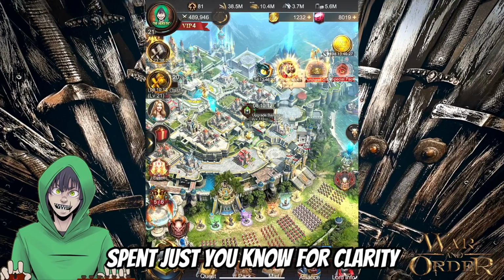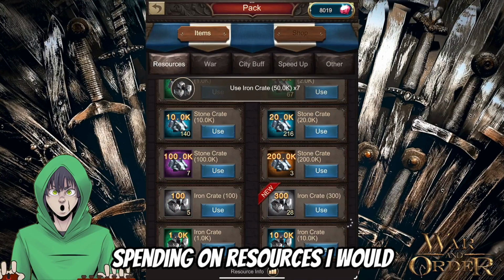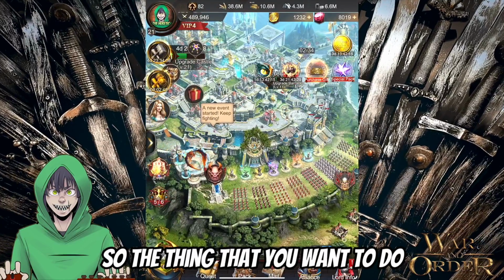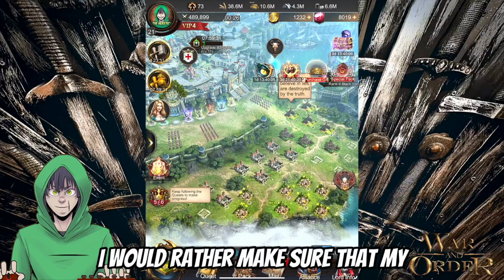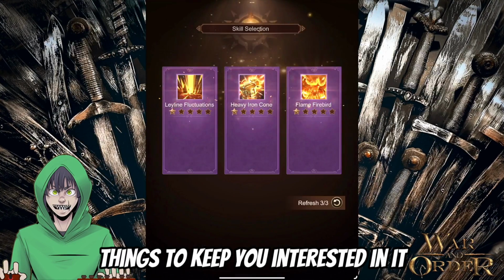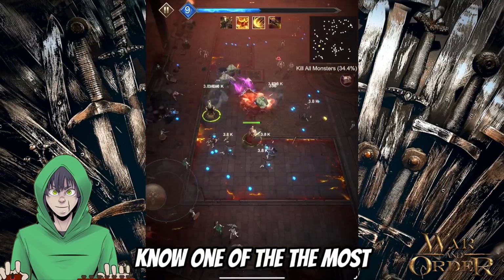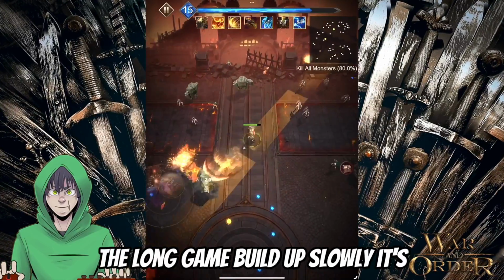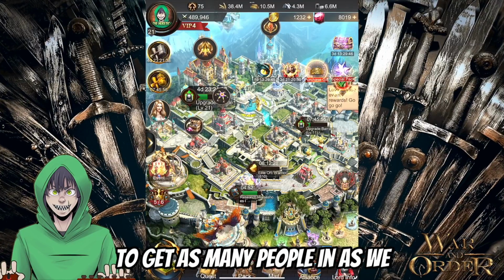War and Order - Getting Started on a New Realm - What to Focus on!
In this War and Order video, I find my realm! 1745 and I go over things you can do to save your money and how you should be thinking about growth and being competitive in the game.